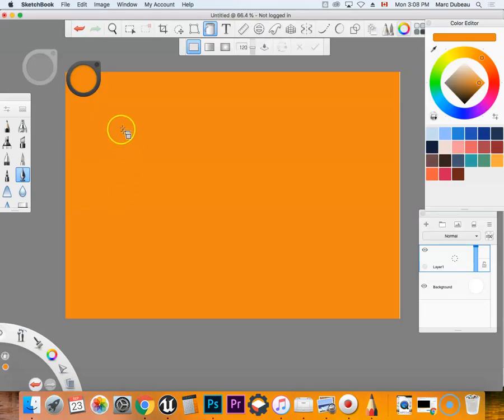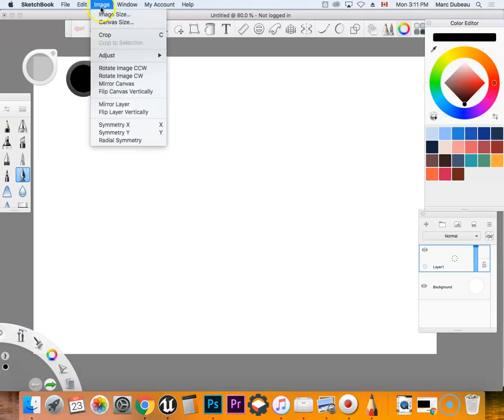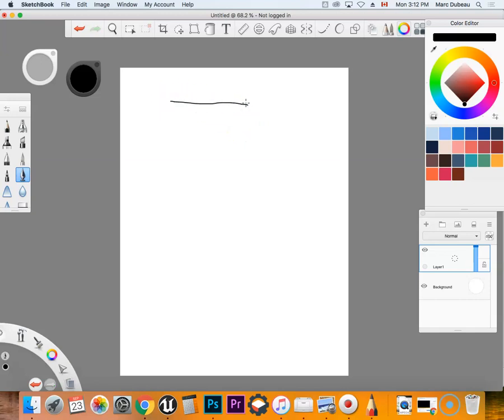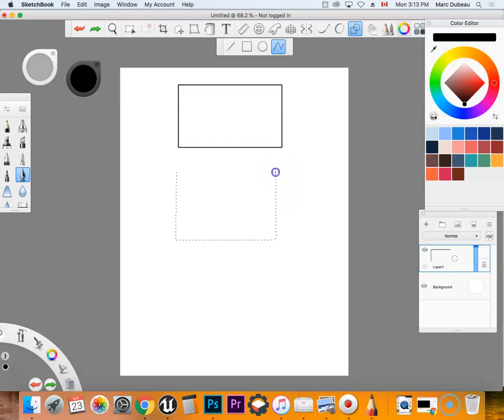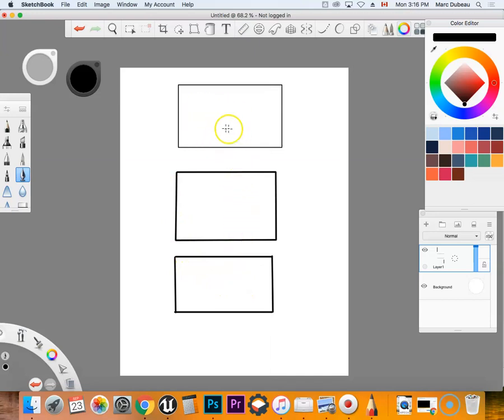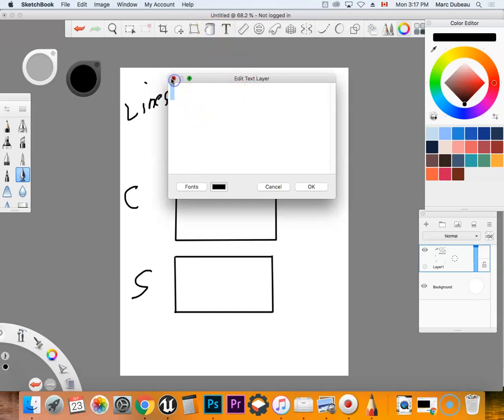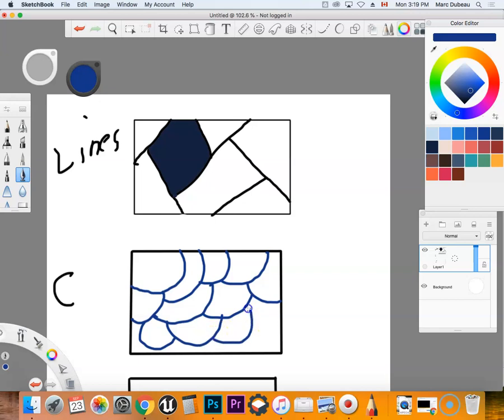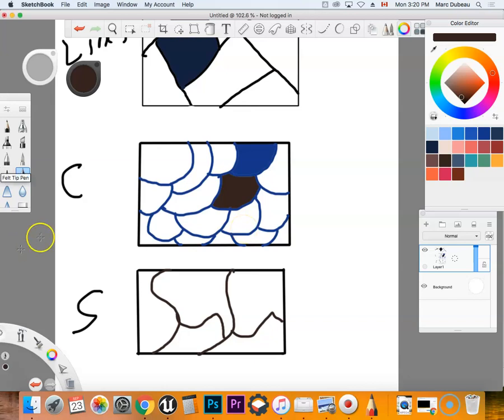Sketchbook pro drawing lines, c curves and s curves FOR BEGINNERS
Intro to drawing basics with tablets